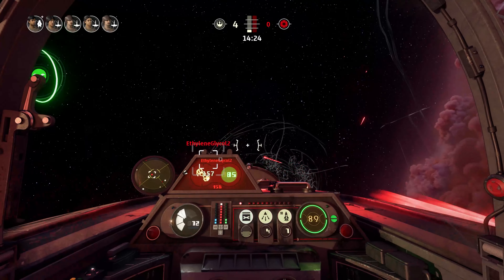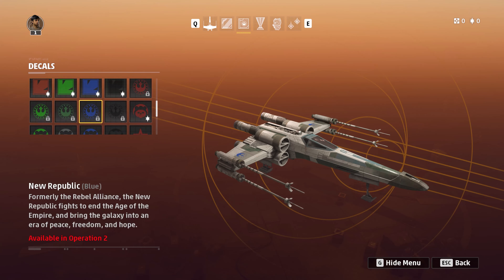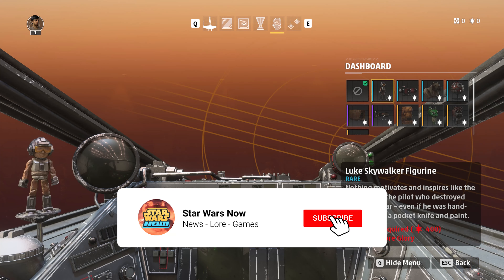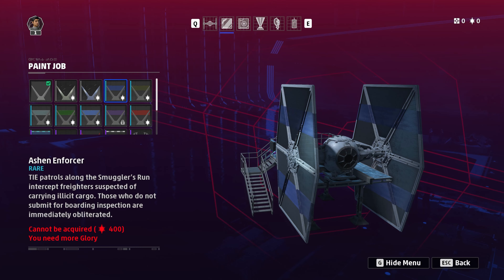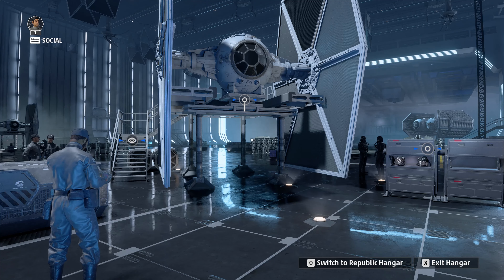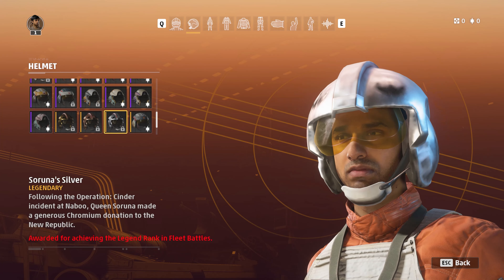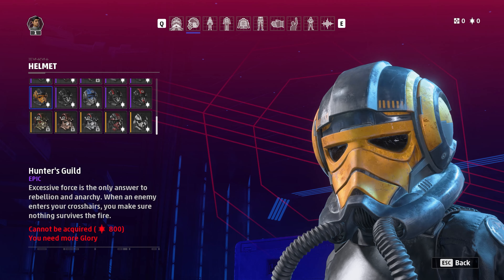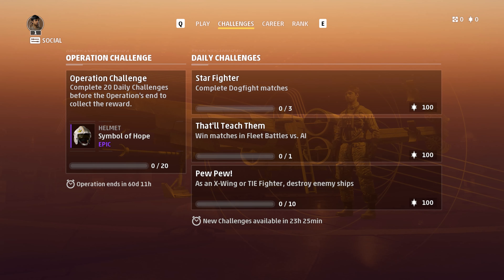ALL Star Wars Squadrons SHIP and CHARACTER Customizations - Thrawn, Vader, Rancor and Paint!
While you're out there defeating Rebel scum, or taking down an empire, you always need to look your best. Captain Jack of Star Wars Now introduces us to the finest SHIP and CHARACTER customizations for Star Wars: Squadrons!

Join the Galaxy's Finest, in Star Wars: Squadrons. The space combat game set in the Star Wars universe developed by Motive Studios and published by Electronic Arts. It was released for Microsoft Windows, PlayStation 4, and Xbox One on October 2, 2020. The game's story is set after Return of the Jedi.

== Credits ==

Video Written by: Captain Jack
Presented by: Captain Jack

== Sources ==
Star Wars: Squadrons

All STAR WARS footage and it's various marks are trademarks of The Walt Disney Company and Lucasfilm Ltd. LLC